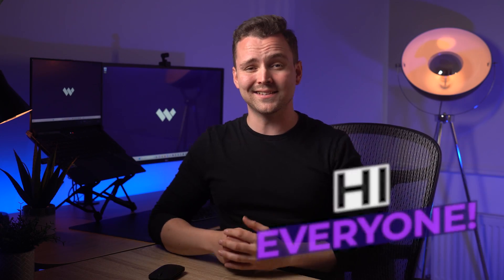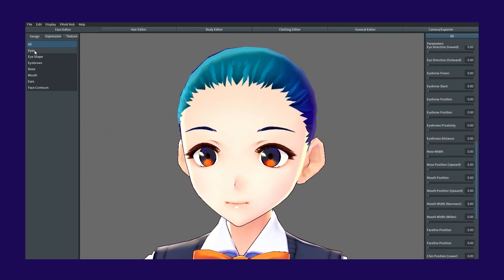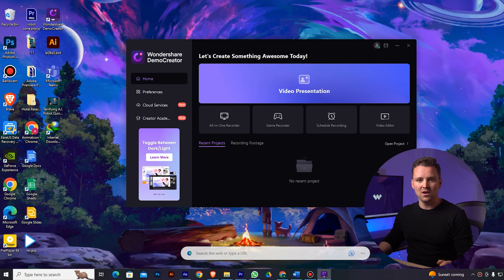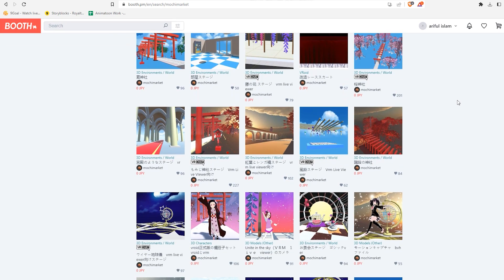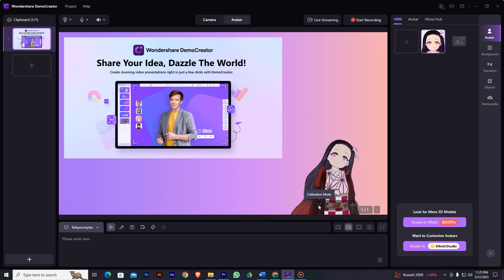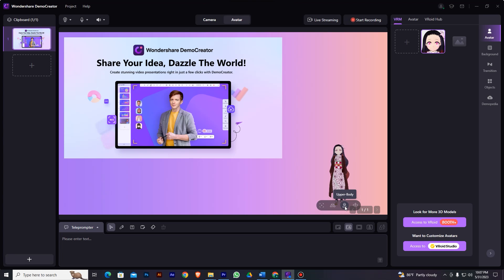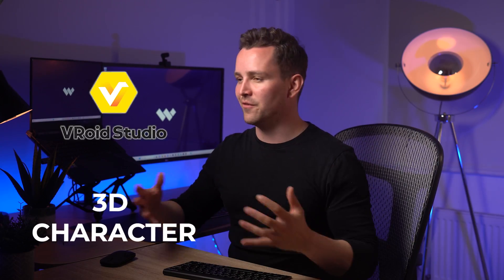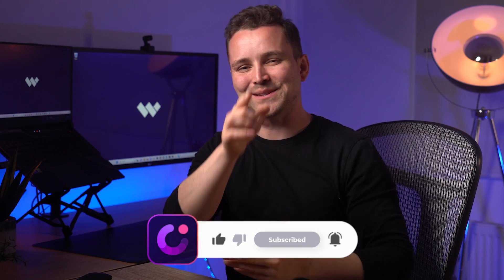How to Import Characters From VRoid Studio to Democreator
Create Interactive Presentation Videos for VTubers
Vroid Studio is a highly popular software for creating 2D and 3D characters, offering you the ability to design and personalize your very own distinctive 3D models. We have exciting news to share: DemoCreator has recently partnered with Vroid Studio, enabling you to effortlessly upload your favorite characters from Vroid Studio into DemoCreator. This partnership allows you to showcase yourself in a fun and unique manner during video presentations or online meetings. In today's video, our creator Josh will guide you through the seamless process of importing your VRoid Studio models into DemoCreator. So, let's dive in and get started!

In this tutorial, we'll cover the following steps:
0:32 Introduction to VRoid Studio
2:02 Exporting Your VRoid Studio Model
1:02 How to import a character from Vroid Studio to DemoCreator(step-by-step tutorial)

We'll cover everything from basic to more advanced techniques, so you can take your video creation skills to the next level. We're always here to help!